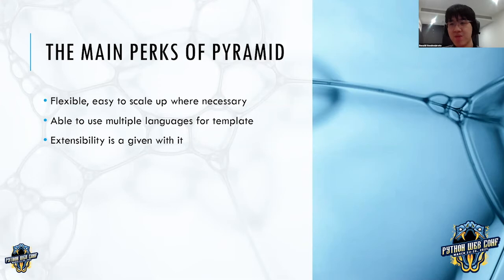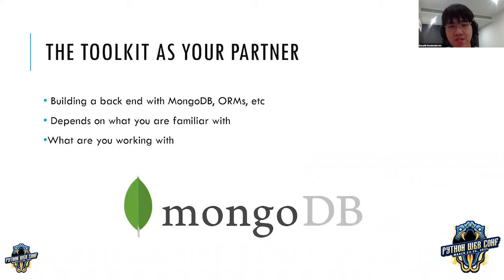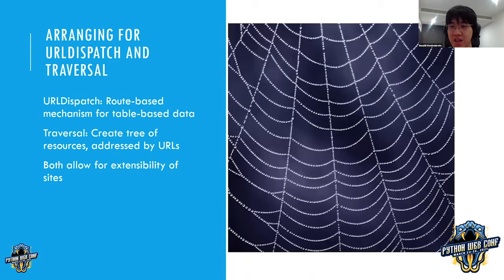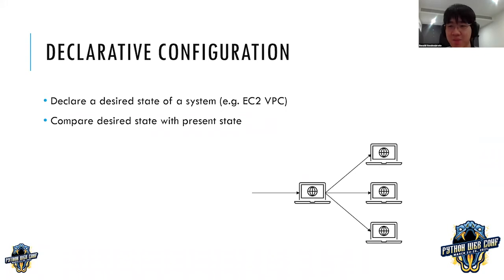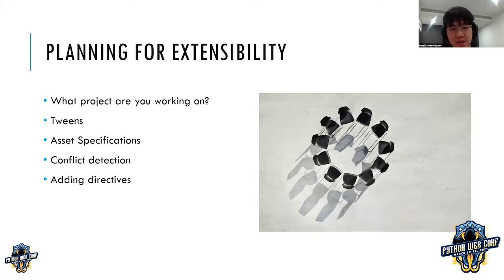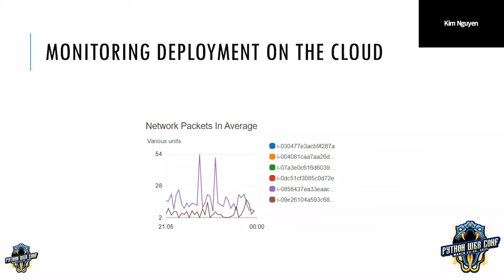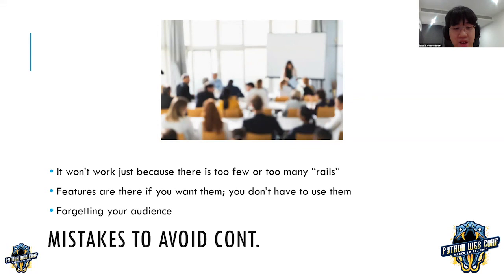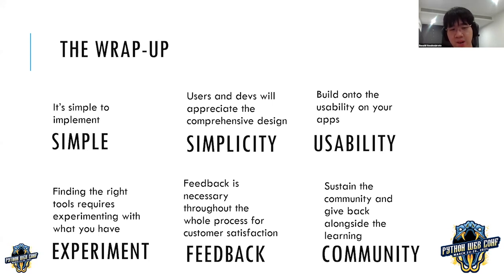"Understand Best Practices in Building/Deploying Pyramid Cloud Application" by: Renaldi Gondosubroto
"Understanding Best Practices in Building and Deploying Pyramid Cloud Application" by: Renaldi Gondosubroto

Managing small services and applications with the Pyramid framework is easy, but when we start getting into managing the bigger, cloud-based applications, we start to face challenges in ensuring that all components remains as they should be. This is one of the biggest challenges that Pyramid developers face in development of their applications. In this talk, I will talk about the pros and cons of using Pyramid for building applications as compared to other frameworks, outline how to manage such developments from the initial planning of the application based on the framework to the deployment on a cloud service based on best practices that are set out and how to avoid some of the mistakes I made when developing and deploying my own Pyramid-based services.

I will cover best practice topics in planning including how to choose a persistence mechanism, planning for extensibility of the application as needed, and preparing the tools needed for the application’s layers. For the development of the application itself, I will talk about how to properly utilize scaffolds, effectively use declarative configuration, understand how to make the best use of the authentication, manage view configurations with mechanisms such as URL dispatch and traversal, monitoring the deployment on a cloud service and more. Design patterns will be talked about alongside covering these topics and how they can benefit alongside the scaling of your application. For the deployment, I will be using AWS as the cloud platform to support this context, as I have performed my deployments with it.

I will then conclude the talk with a case study based on one of my own previous projects involving the development and deployment of an application I scaled up and deployed on the cloud. This is particularly to highlight some initial mistakes I made that are quite prevalent in the Pyramid community and how developers can avoid making the same mistakes when they move onto developing their own Pyramid, Cloud-based applications. Attendees will leave the talk ready to start experimenting with, building, and deploying their Pyramid applications on the cloud.